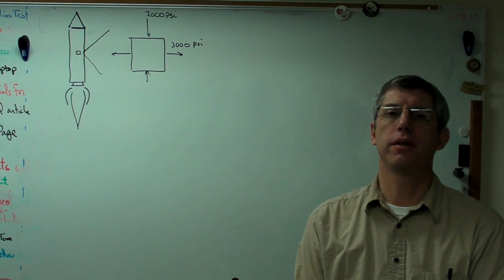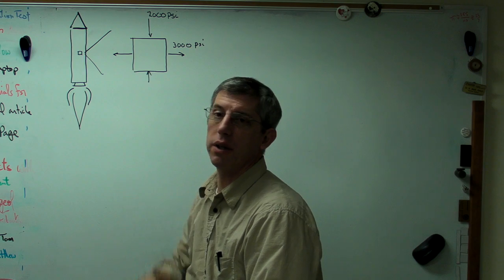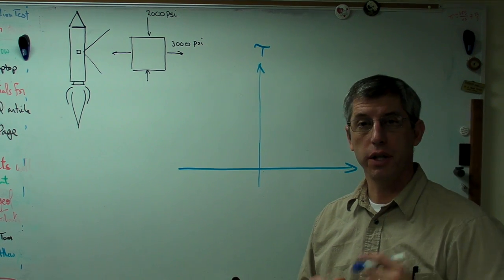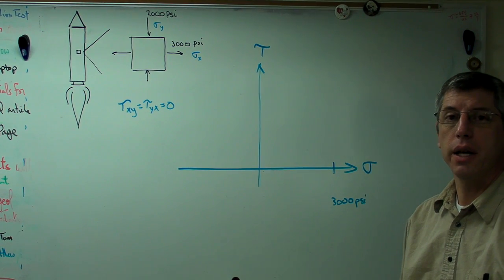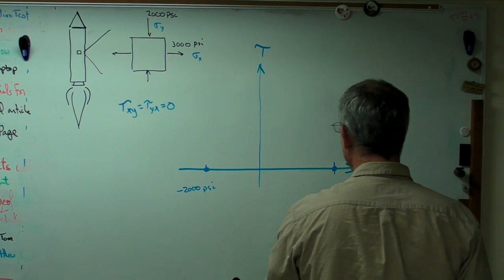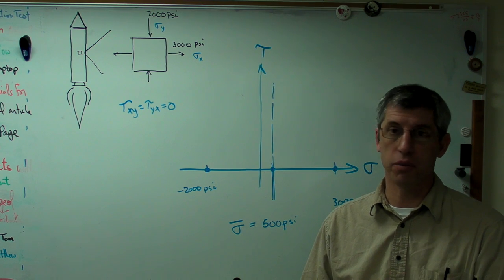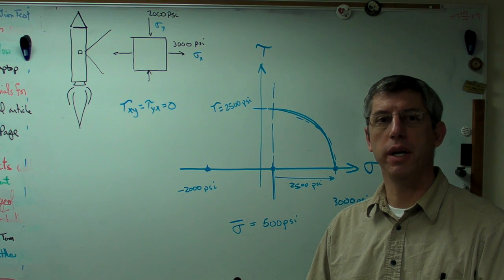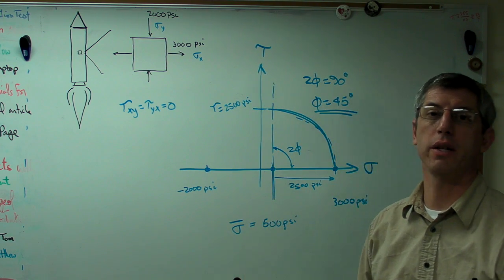Mohr Circle 1.MP4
Mohr's Circle Example with No Shear Stress